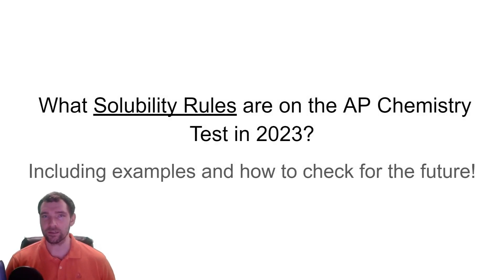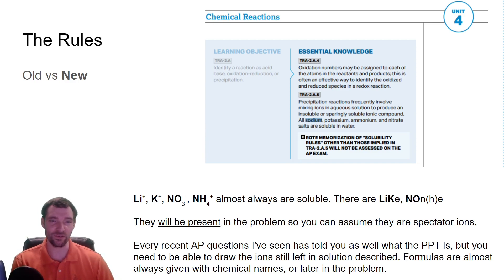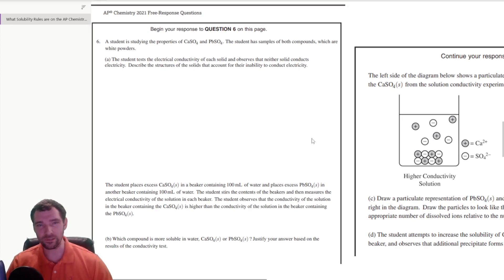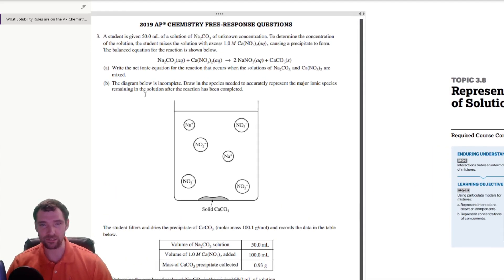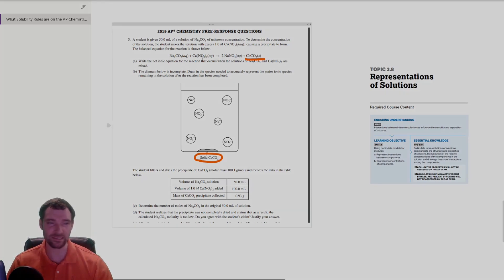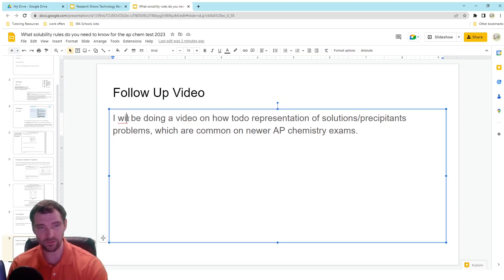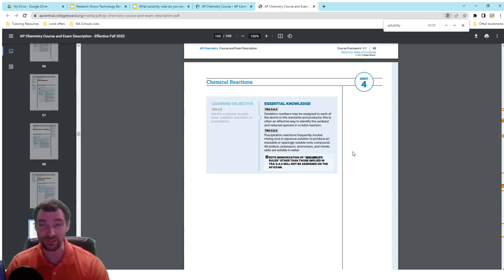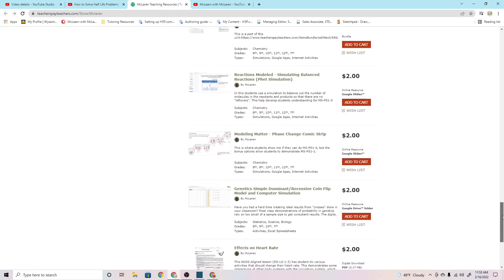What Solubility Rules are on the AP Chemistry Test in 2023? (3.10) - IMFs and Properties - Chemistry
Timestamps:
0:00 Overview
0:42 The Rules
1:57 Example Problems
5:12 The Focus for Solubility(and How to Check Each Year)